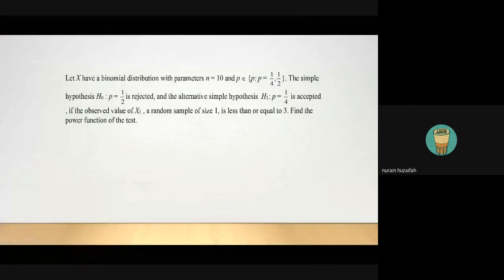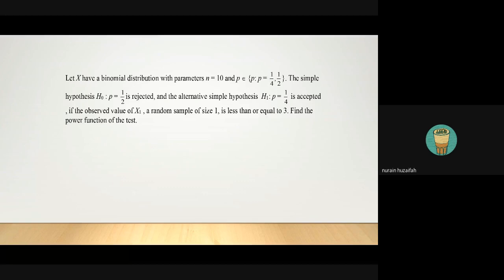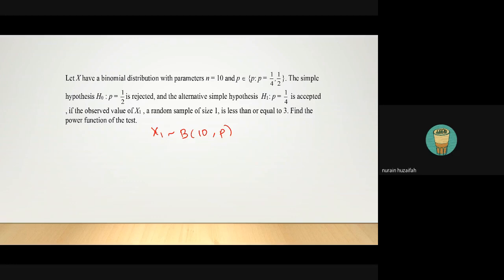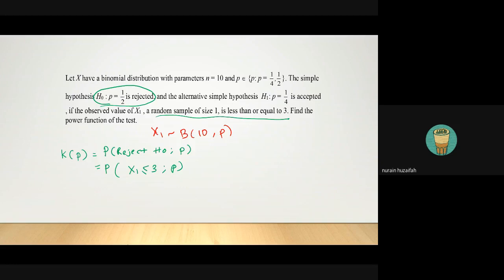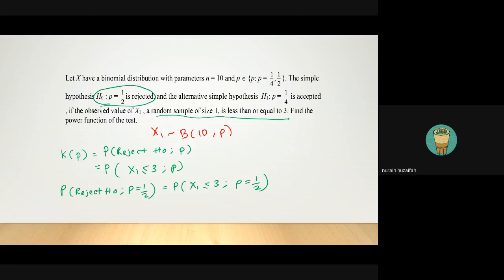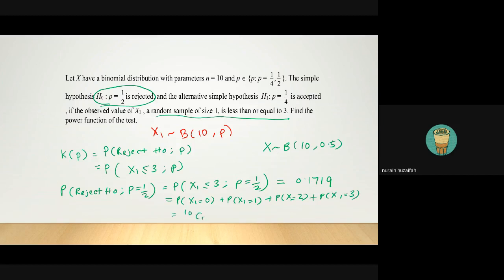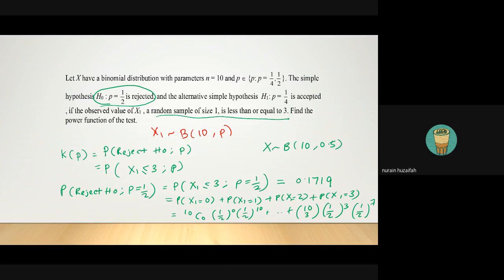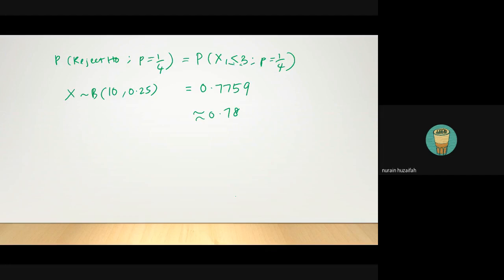CLASS ONLINE SESSION 14 MAY 2020 Part 3: Exercise in Class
This topic focuses on finding the best critical region